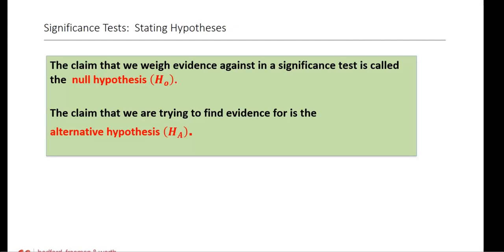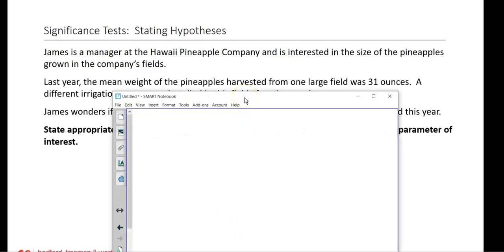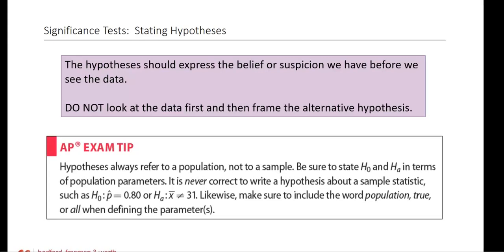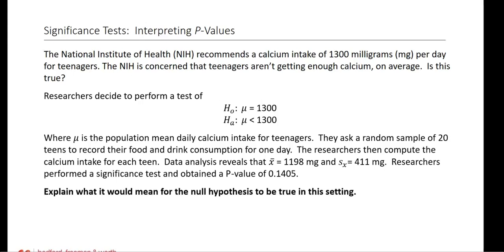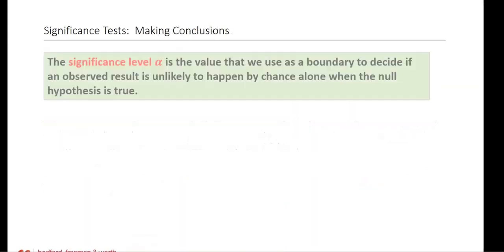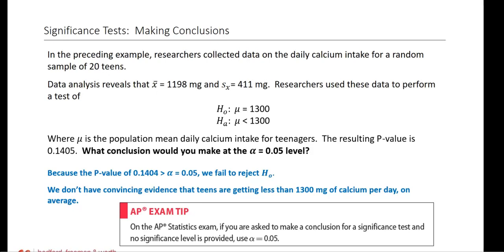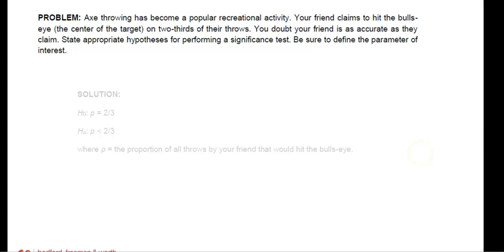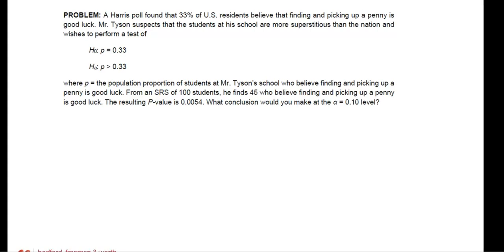7E Unit 6C